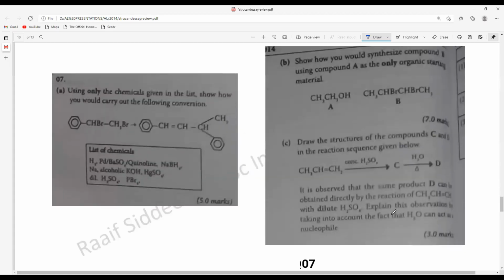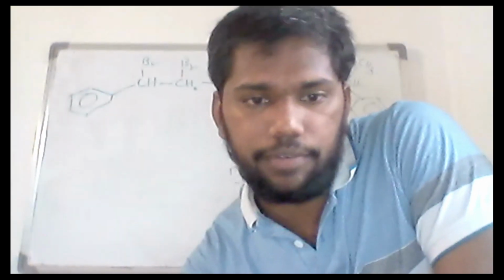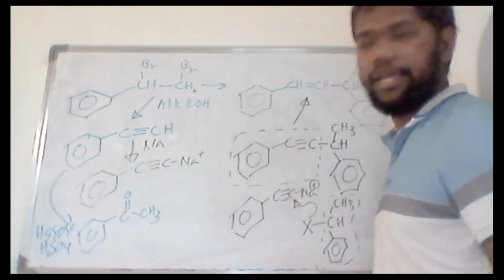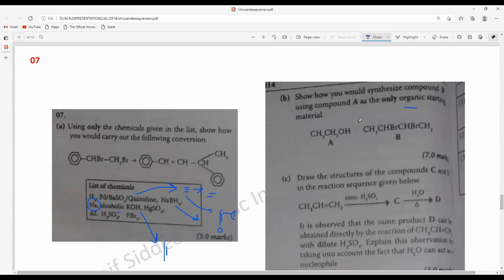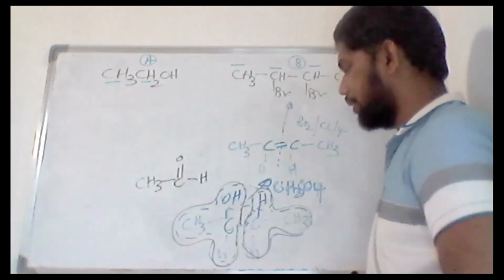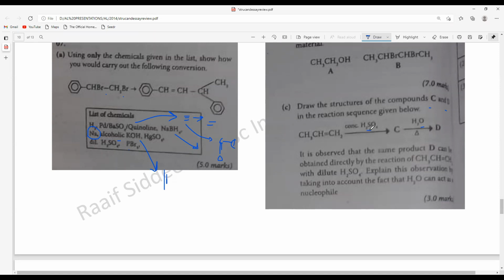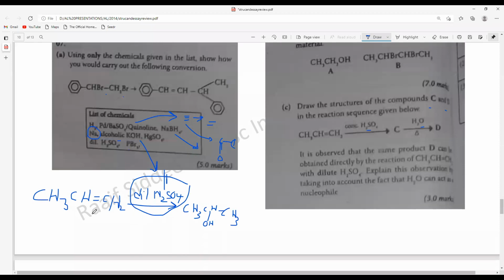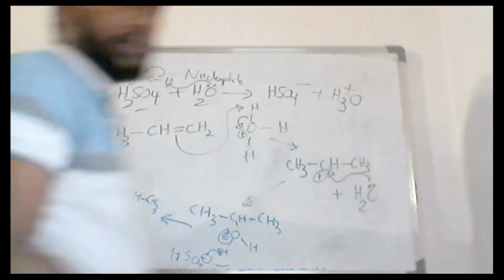2014 A/L Chemistry Essay - Q07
This paper discussion is mainly conducted in an order where from 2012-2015 you get more theory background with the papers and afterward, you understand how to answer questions more and to understand the important points.